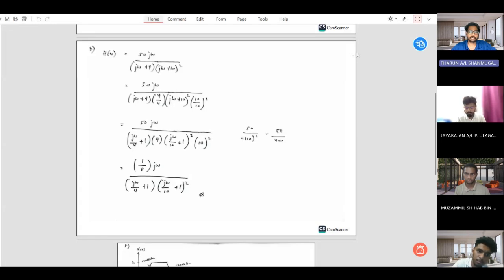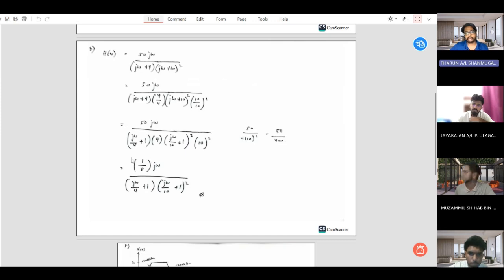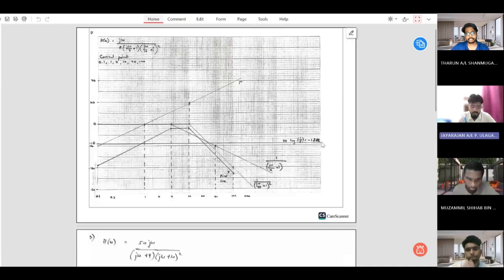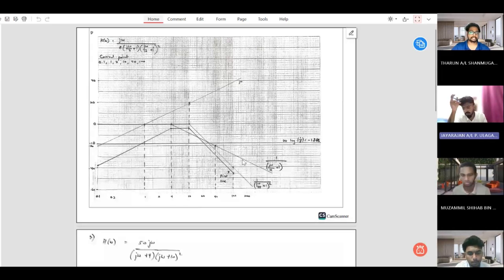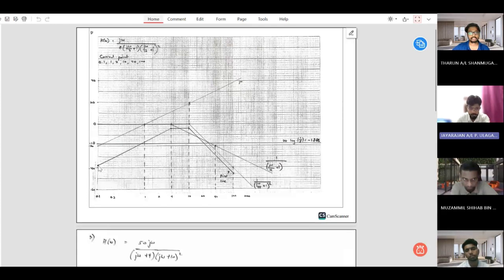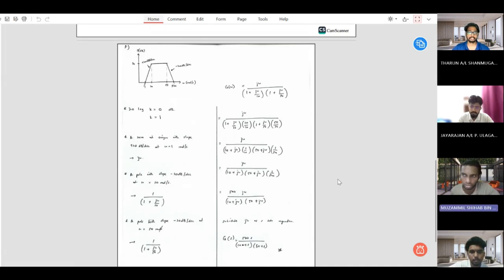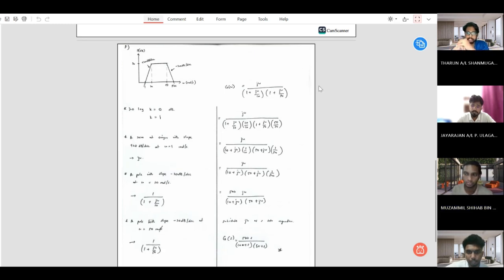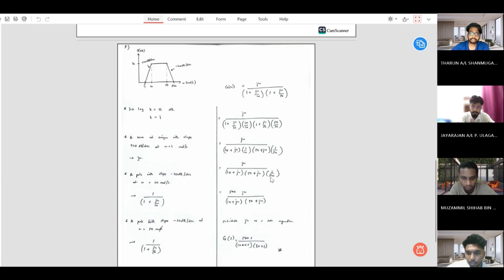Bode Plot Analysis & Transfer Function - Advanced Electrical Circuit (UTeM)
📚 Course: Advanced Electrical Circuit (BELK 1333)
🏫 University: Universiti Teknikal Malaysia Melaka (UTeM)
👨‍🏫 Faculty: Fakulti Teknologi Kejuruteraan Elektrik
🎯 Assignment Topic: Transfer Function & Bode Plot Analysis
📅 Semester: 2, Session 2024/2025

🎬 About this Video:
This group assignment video presents a detailed analysis of a given transfer function and its corresponding Bode plot. We cover:

✅ Introduction to Transfer Function
✅ Derivation of General Equation for Bode Plot
✅ Sketching Magnitude and Phase Bode Plots (using semilog paper)
✅ Identification of Poles and Zeros
✅ Reverse Engineering the Transfer Function from a Bode Plot
✅ Final Discussion and Conclusion

👥 Team Members:
THARUN A/L SHANMUGAVEL
JAYARAJAN A/L P. ULAGANATHAN
MUZAMMIL SHIHAB BIN MUHAMMED ANWAR
SATTHIA SEELAN A/L V.PIRAKASH

📌 This video is submitted as part of the requirements for BELK 1333 – Advanced Electrical Circuit under the Faculty of Electrical Engineering Technology, UTeM.